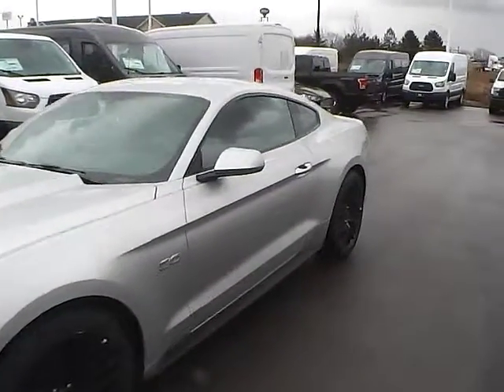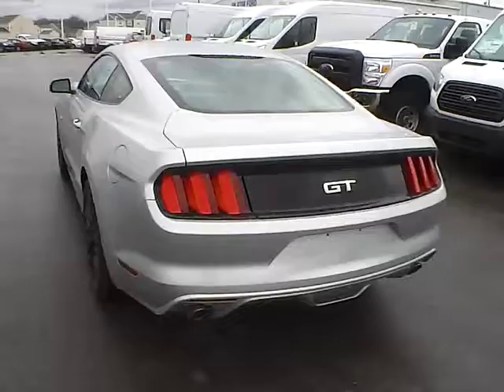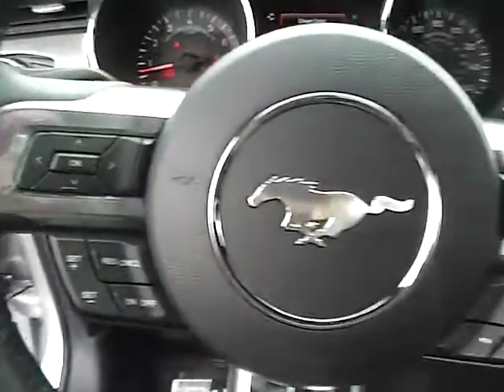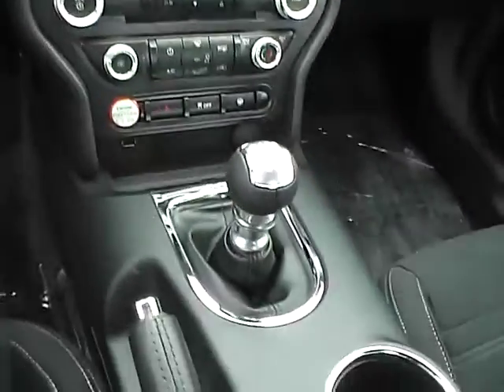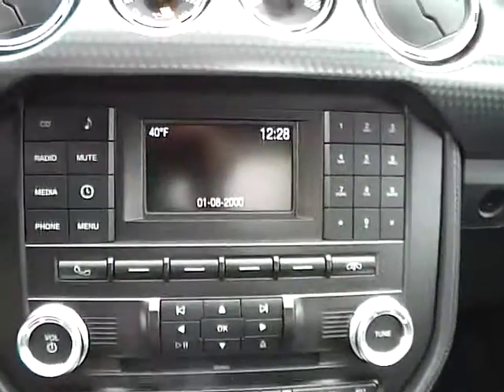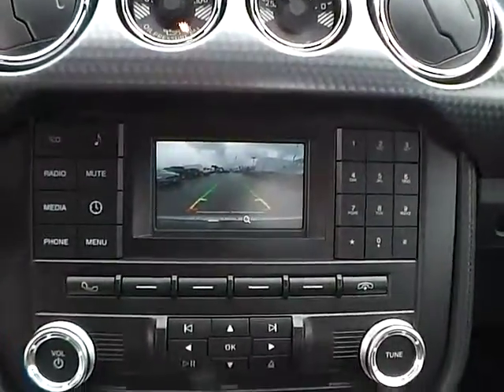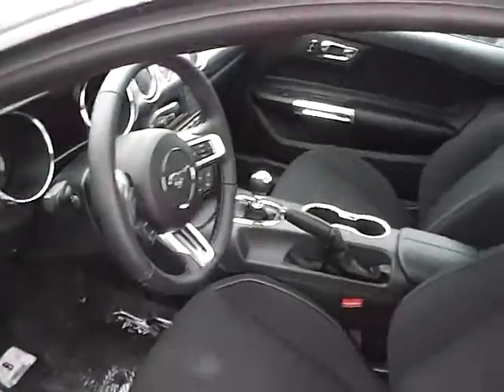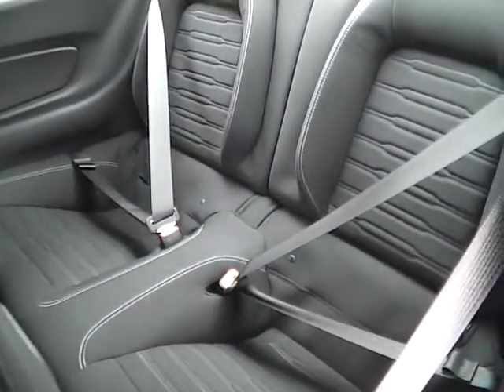16249 2016 Ford Mustang GT For Sale Columbus Ohio